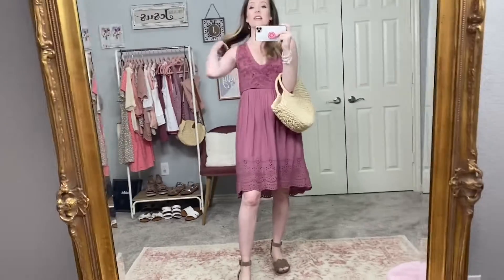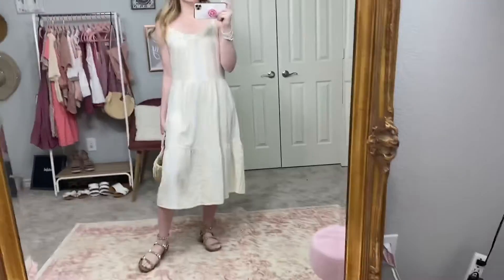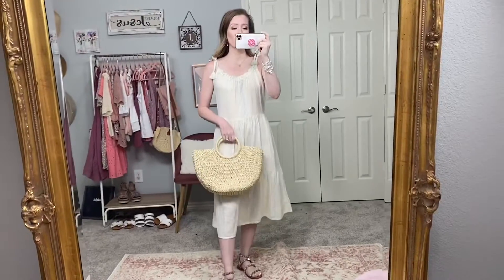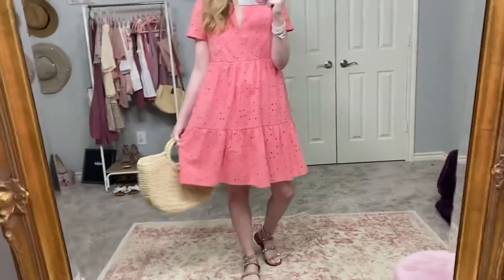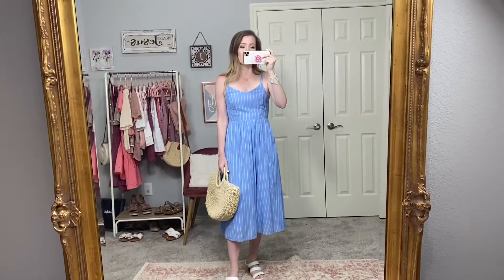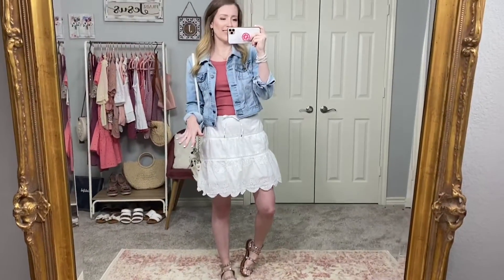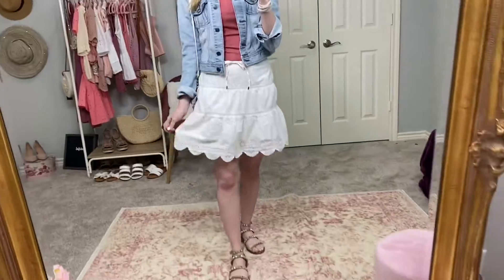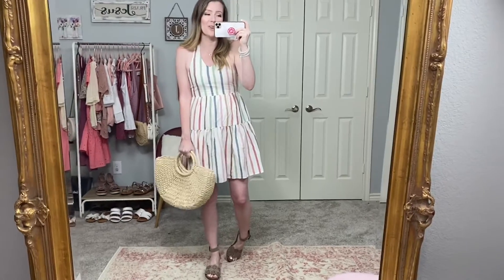TOP 10 SUMMER DRESSES! My favs from Walmart, Old Navy, Target, and American Eagle!!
Hi friends! Today I am sharing my top 10 FAVORITE dresses for summer! Lots of these will even work for fall once it gets here! 🙌🏻 Which one is your favorite?

Sizing info:
5’3”
110ish lbs
xs/s tops
0/2 bottoms
6 1/2 shoes

Products mentioned:

Sleeveless embroidered dress
Tie strap ivory dress
Eyelet dress
Blue and white stripe dress
Leopard dress (limited stock!!)
Similar tank dress
Similar leopard dress
Burgundy shirt dress
Blue mini skirt
White tee
Black tie waist dress eyelet skirt(back in stock!)
Longer eyelet skirt
Stripe halter dress

Shoes:
Eyelet wedges
Studded sandals
White heeled sandals
Leopard flatforms
White booties
Black slides

Bags:
Similar Straw tote
Brown cross body
Twig and arrow cross body
Straw crossbody
White crossbody

Amazon hat
Denim jacket